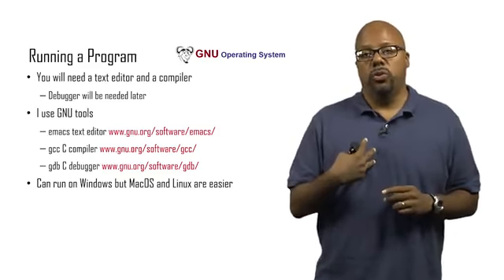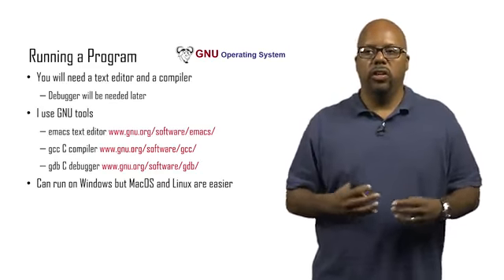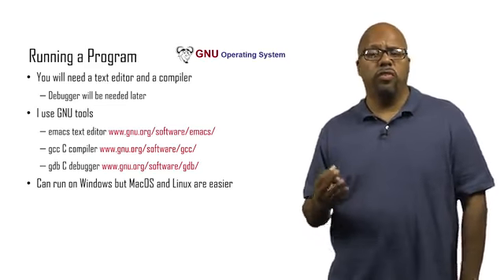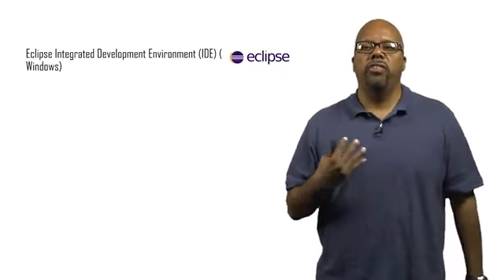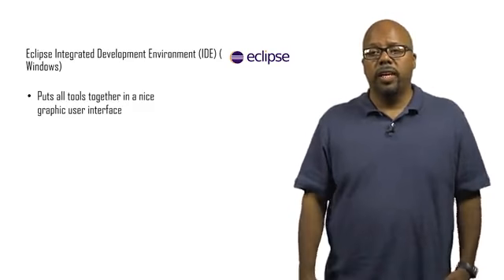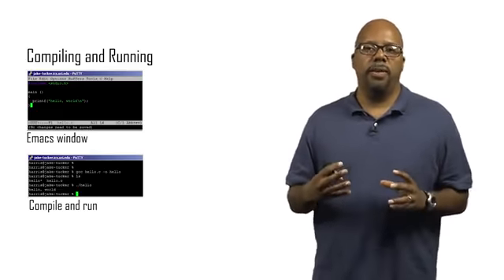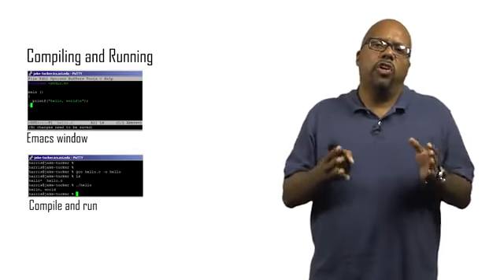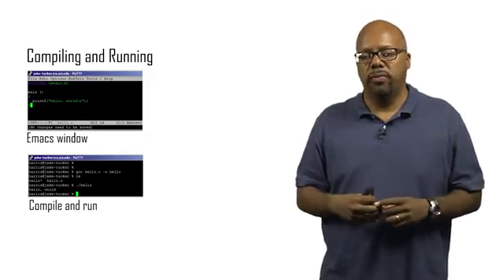11 Lecture 1 1 Setting Up Your Environment Coursera